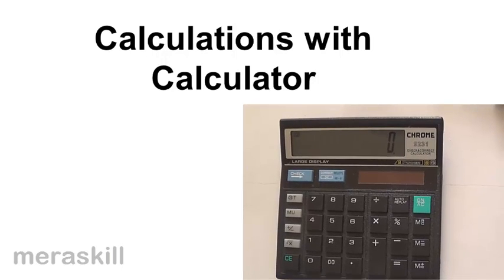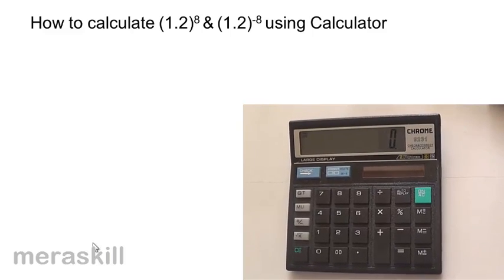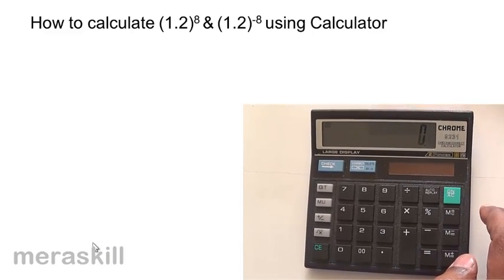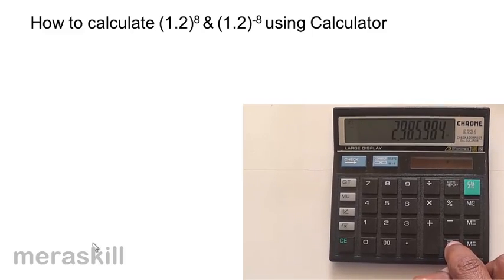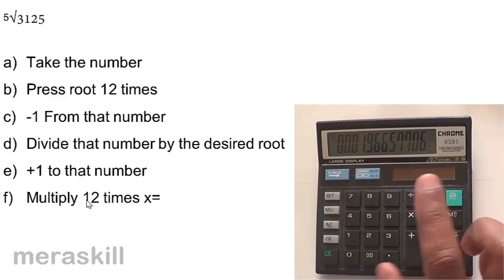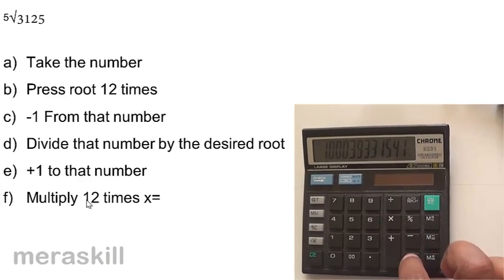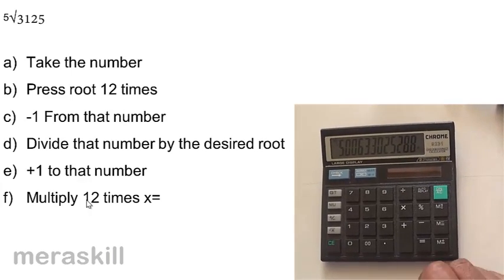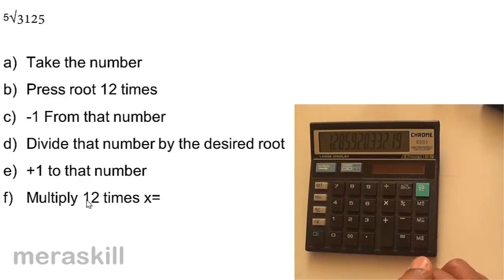How to use Calculator | Interest | Tutorials | CA CPT | CS & CMA Foundation | Class 11 | Class 12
Learn Basics of Interest, Simple Interest, Compound Interest, Nominal vs. ERR, What is Annuity? What is Perpetuity? Problems on Interest.